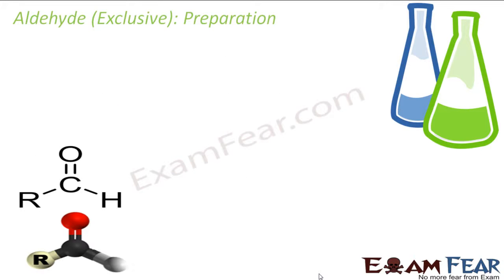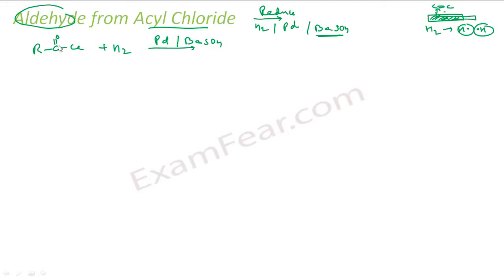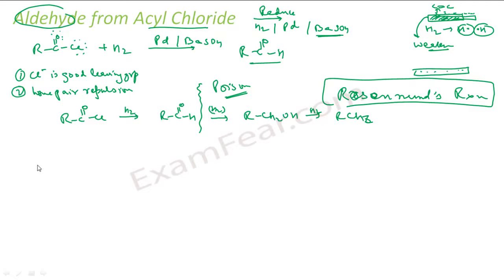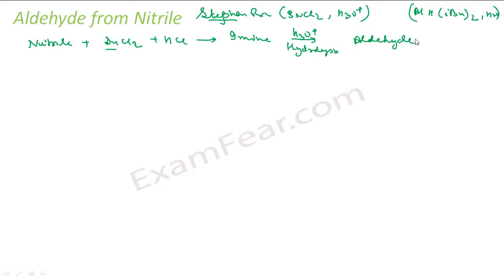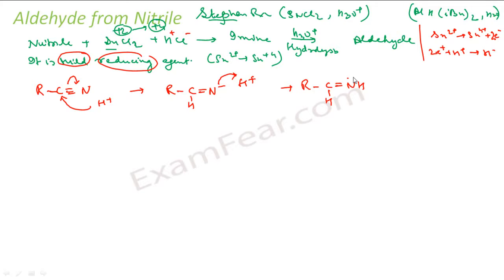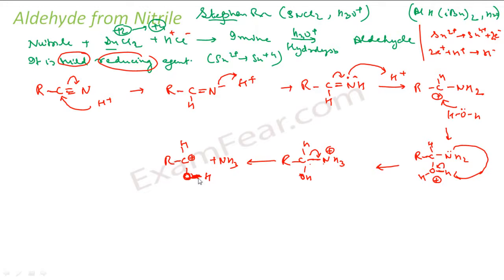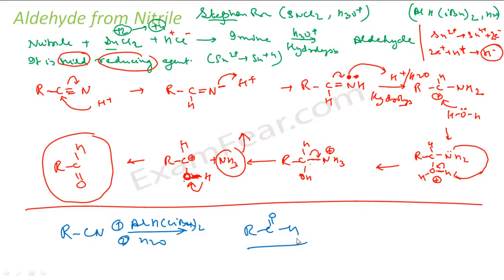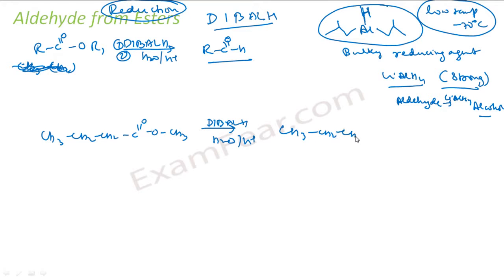Chemistry Aldehydes Ketones part 9 Aldehyde exclusive preparation CBSE class 12 XII